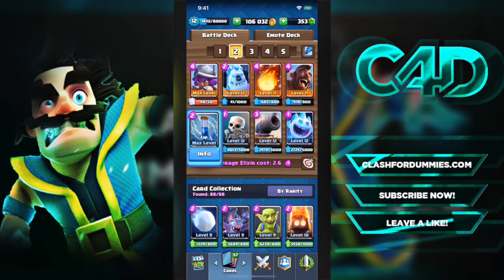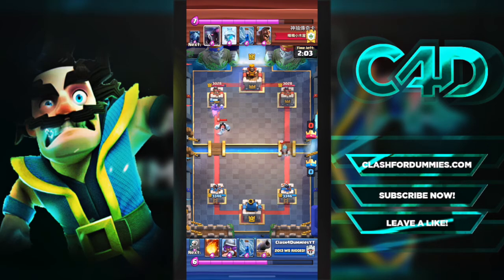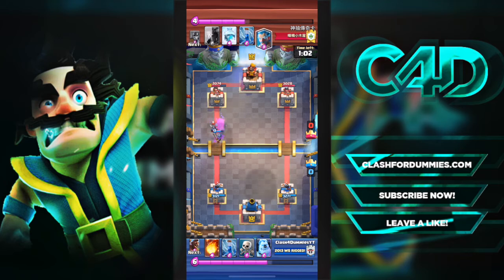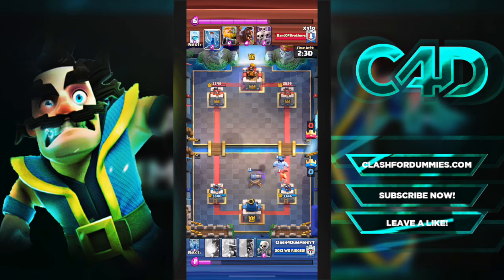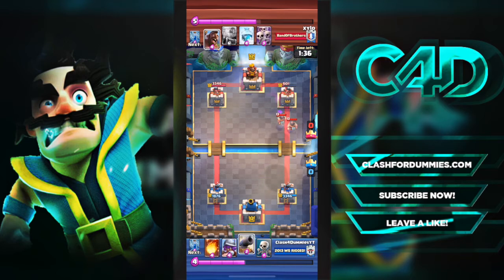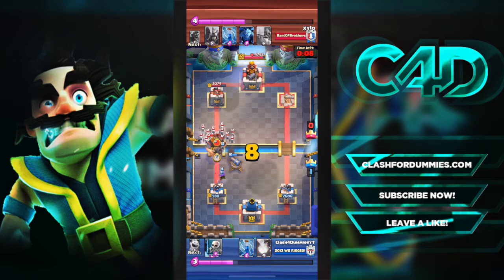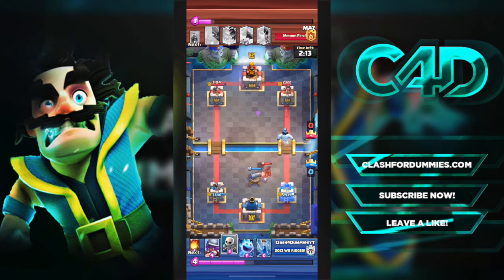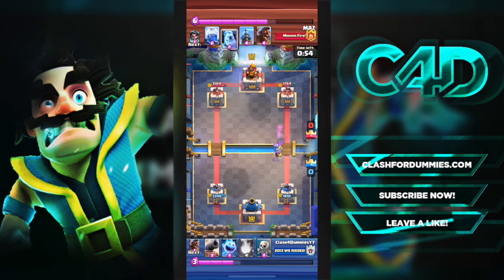HOG DECK THAT ALL THE PROS USE! Best Hog Cycle Deck in Clash Royale!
This hog cycle deck in Clash Royale is one of the best decks in Clash Royale, with many top players and pros using this deck. It is a free to play deck, only featuring common and rare cards in Clash Royale!